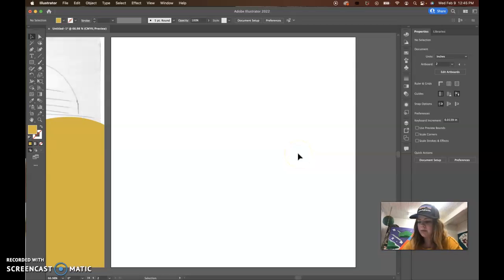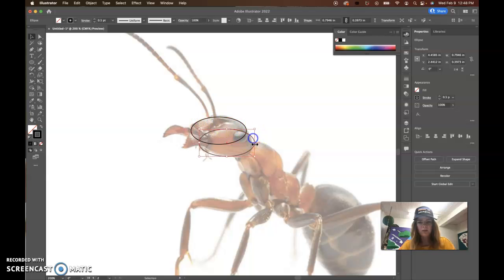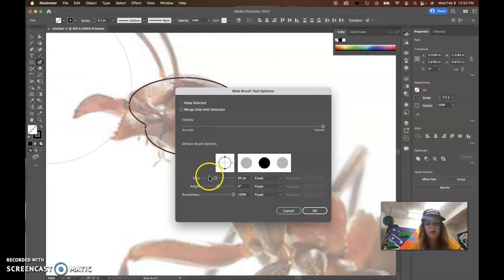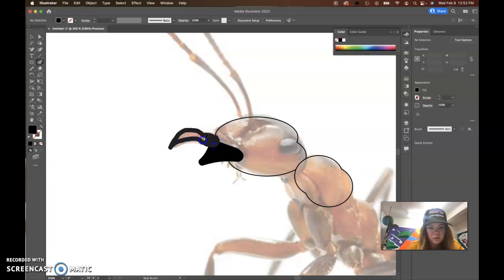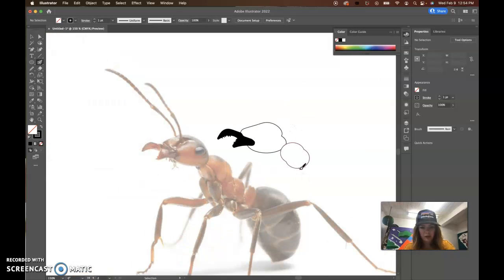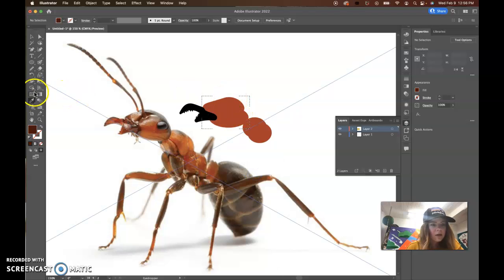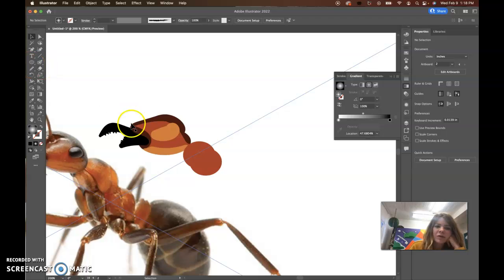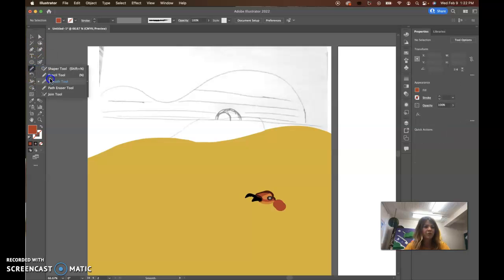Illustrator Demo Part 2